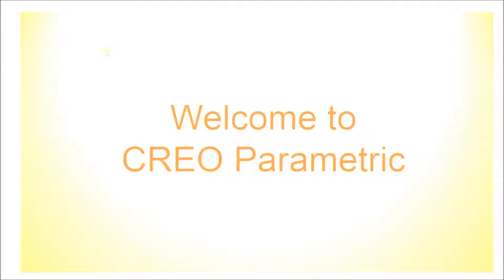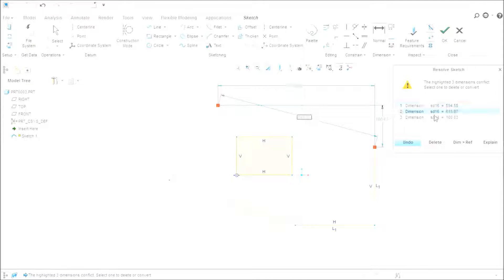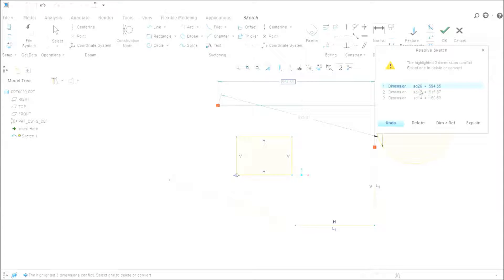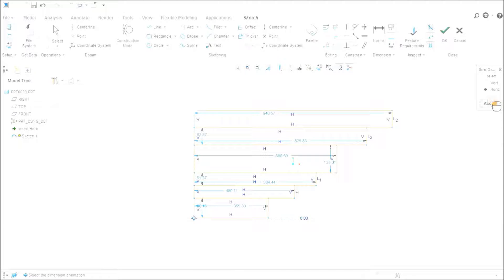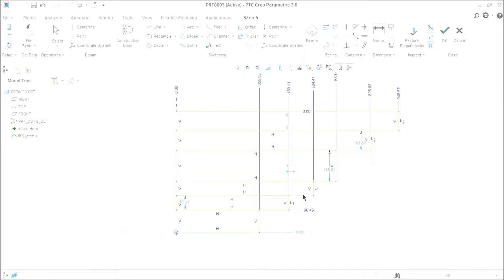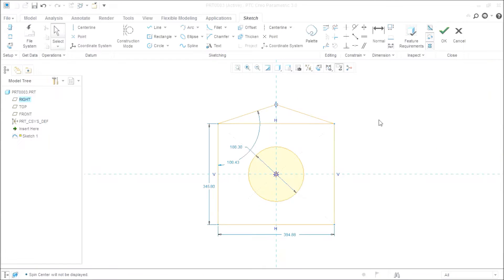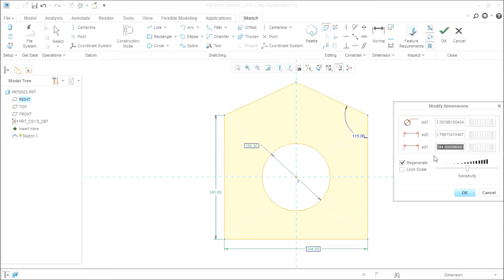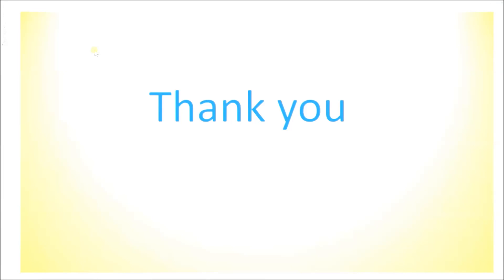CREO 3 0 [ with audio ] Dimension creation workflow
This video tutorial shows step by step procedure on how to use dimension creation workflow in CREO 3.0

\Creo dimensioningl\ creo drawing dimensions\ creo dimensions\

creo tutorials full,creo tutorials full,creo tutorial for beginners,creo advanced modeling